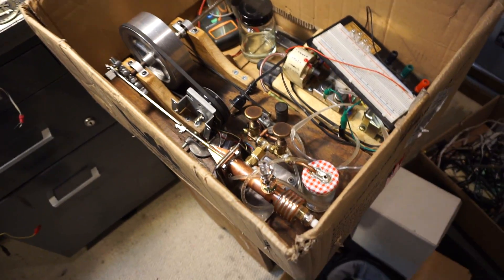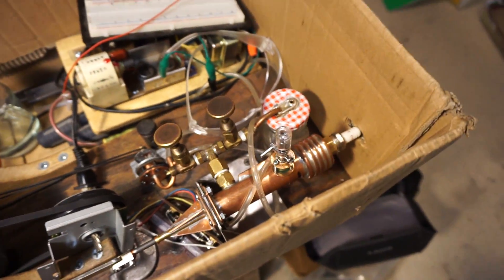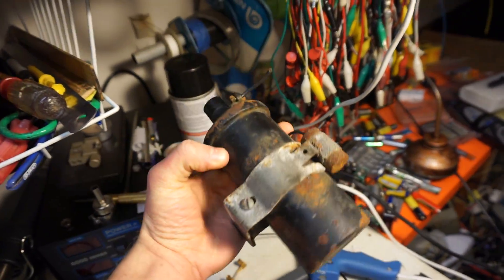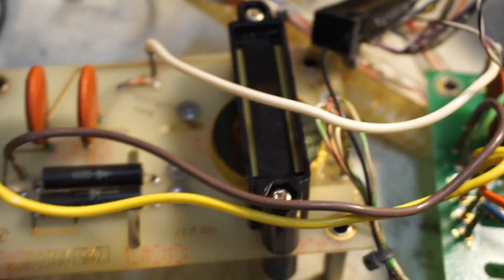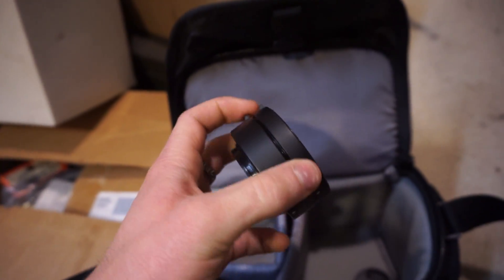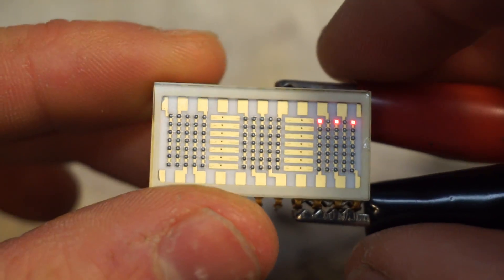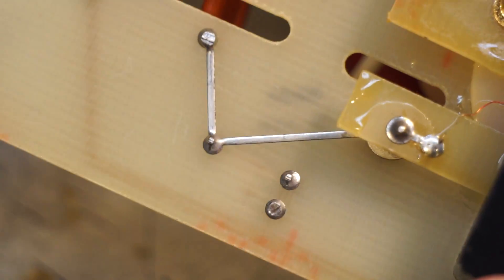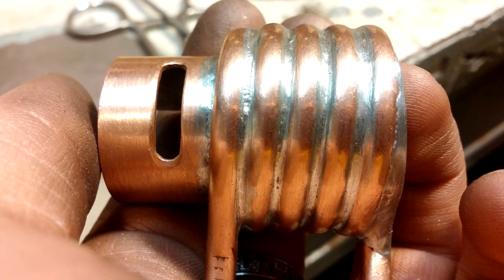Merry Christmas, Internal combustion Engine Progress and Other Stuff I've Been Up To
Other parts to the internal combustion engine build are also coming soon!  If any of you guys are here from Hackaday, welcome!  Thanks for checking out my YouTube channel!  And for anyone who has not seen, my internal combustion engine was featured on Hackaday